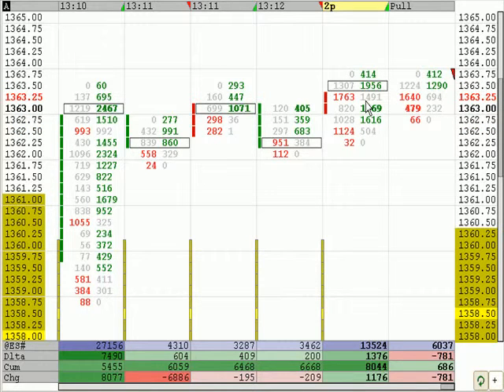SNIPPETS 021308 P5